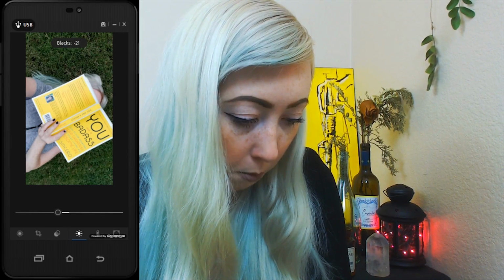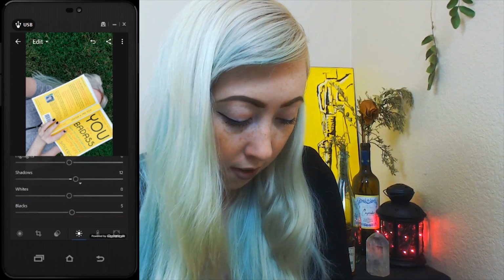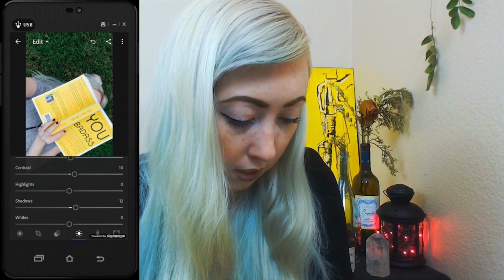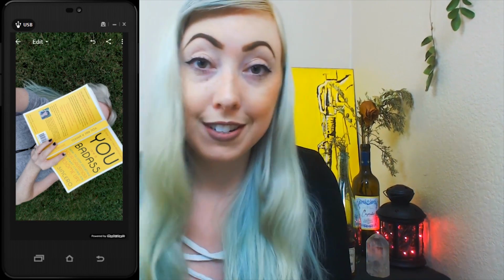How to Use Instagram to Promote Your Stream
𝐅𝐑𝐄𝐄 𝐑𝐄𝐒𝐎𝐔𝐑𝐂𝐄𝐒 ▹

𝐍𝐄𝐖? ▹
Hi, I'm Ashni!! I've been on Twitch since 2013 and because of my amazing friends, I went full-time in 2015. I was terrible at it. So I stopped and learned as much as I could. Now I make content to help other streamers pursue their dreams and learn to stream, because he was right. There will be a lot of people who make it. And I'm going to help them.

I am now a professional StreamCoach, full-time content creator, and Twitch Partner. The YamFam is our community of streamers who are linking arms to take over the world. 😈 I also love business, travel, plants, and puppies.